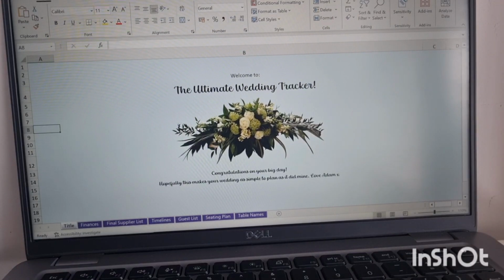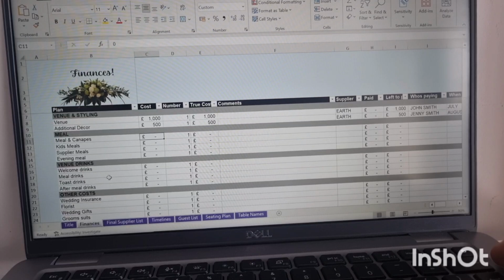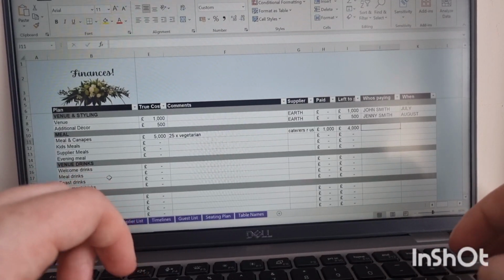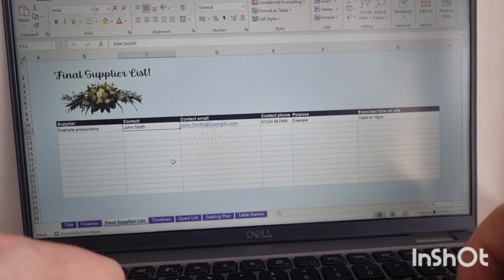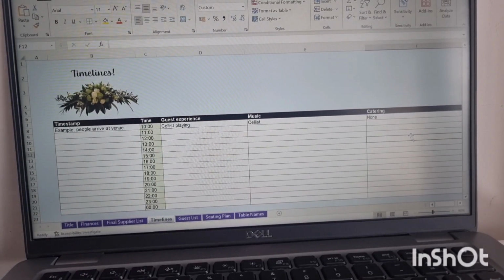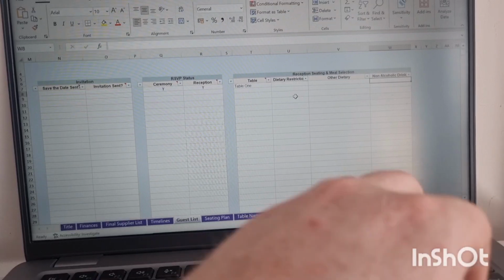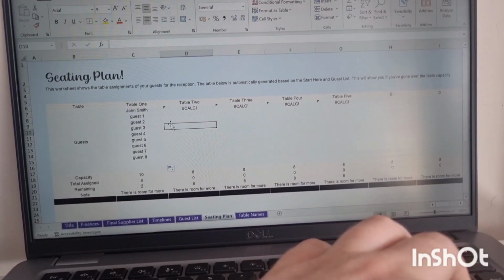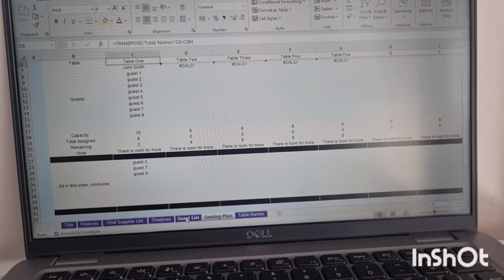Wedding Planner Video User Guide